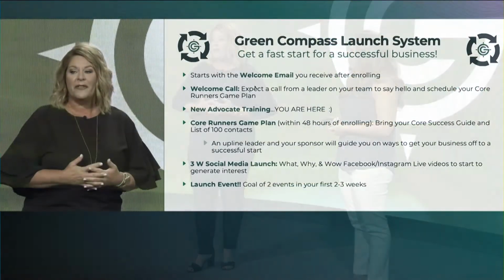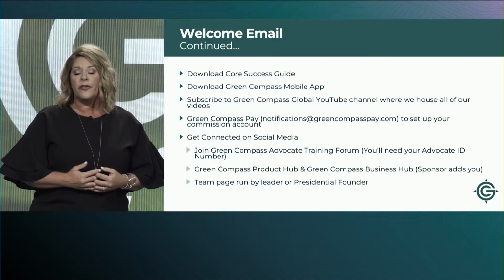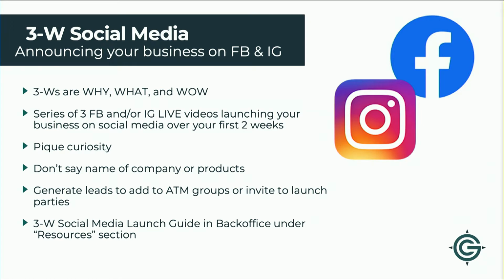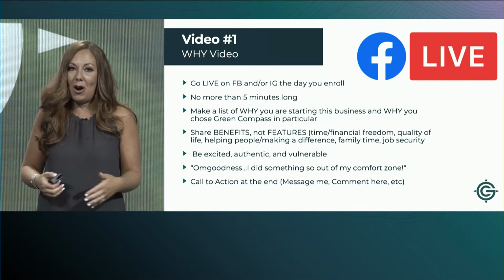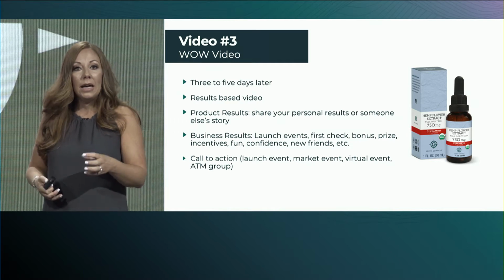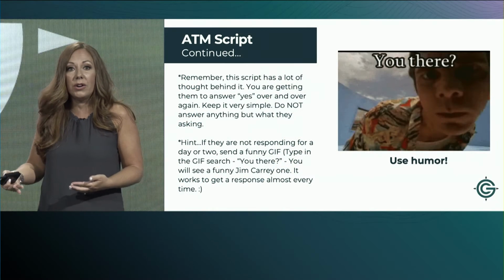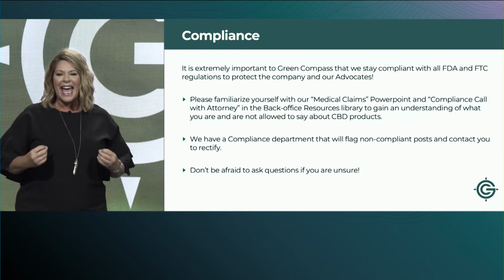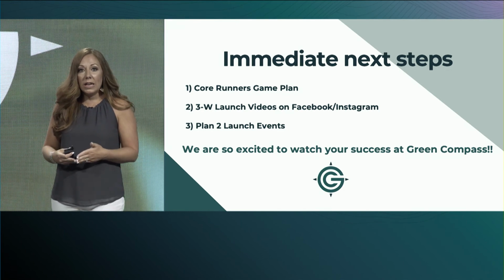New Advocate Training